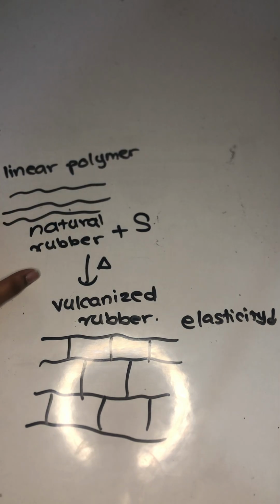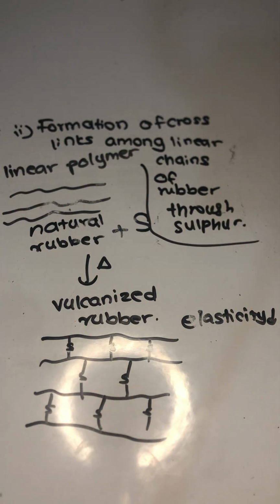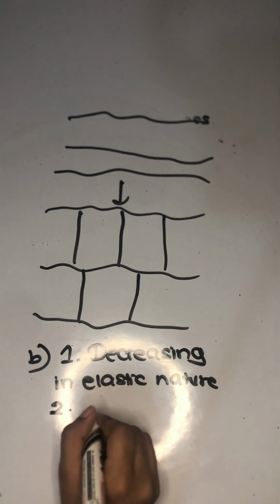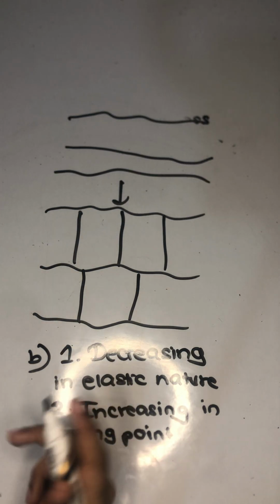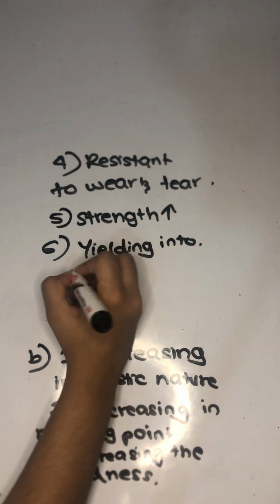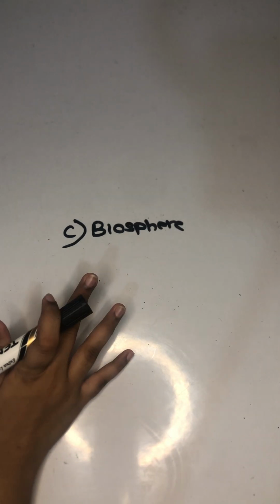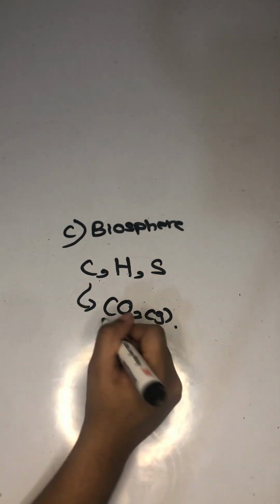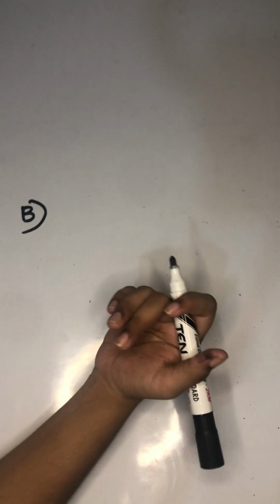2018 6th question part 2